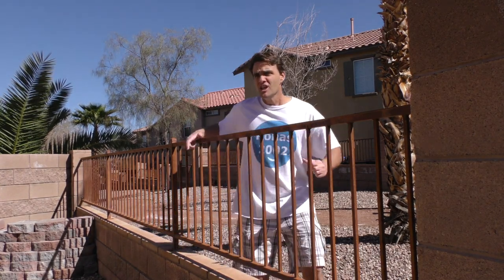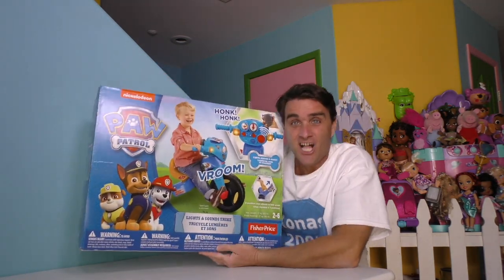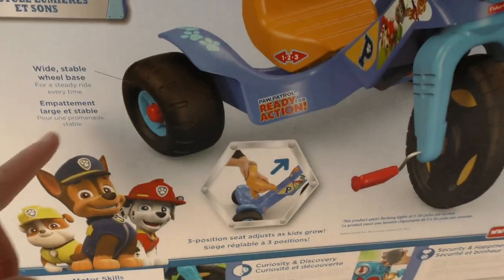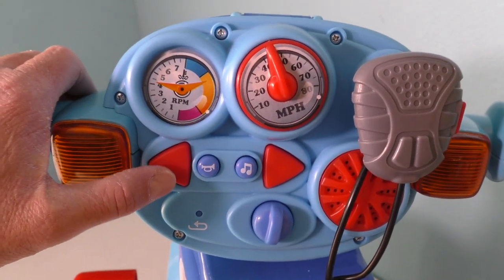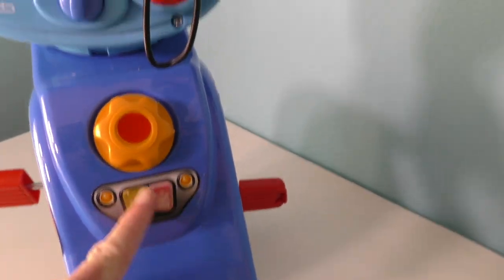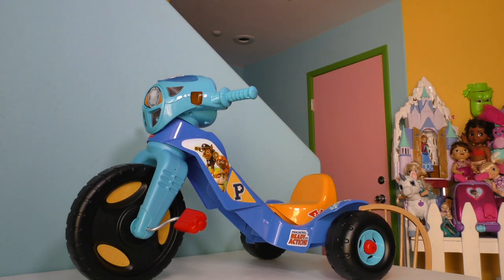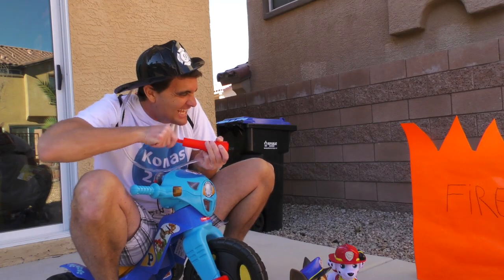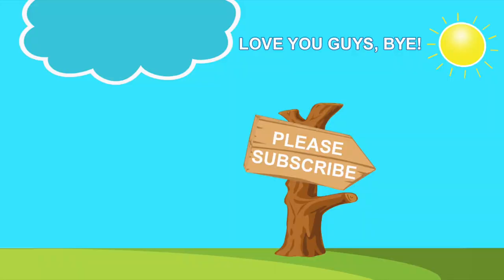Paw Patrol Lights & Sounds Tricycle Saves the Pups ! || Toy Reviews || Konas2002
The Paw Patrol Pups needed help with an emergency and I totally helped save the day with my new Paw Patrol Lights and Sounds Trike!

Paw Patrol Lights and Sounds Trike
There's excitement around every corner when your little one hops on the Fisher-Price PAW Patrol Lights & Sounds Trike. Featuring lights, sounds, music and a "walkie-talkie", this tricycle gets kids rolling on imaginative adventures. The kid-friendly design features an oversized front wheel that helps toddlers pedal faster, a wide wheel base for added stability, easy-grip handlebars, slip-resistant pedals and a three-position adjustable seat that "grows" with kids.